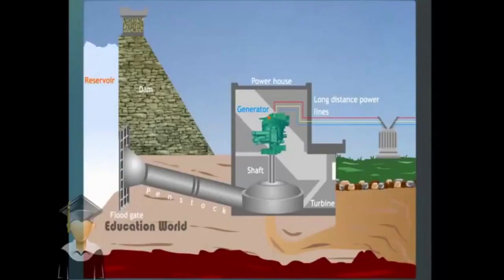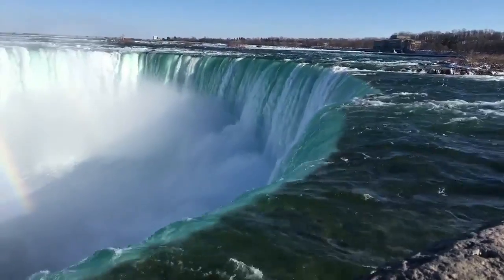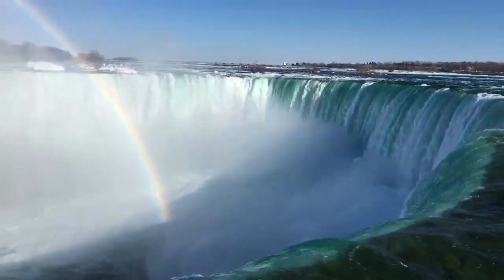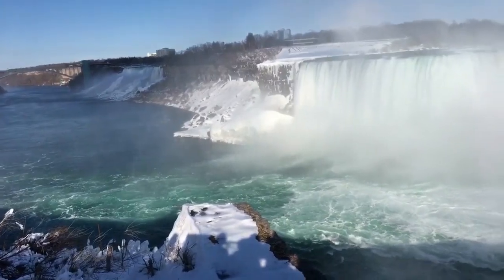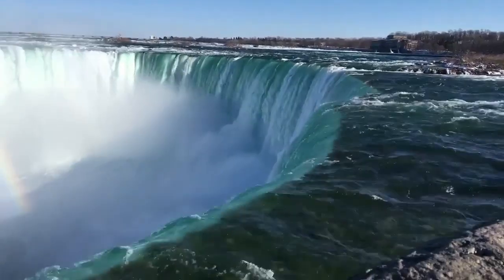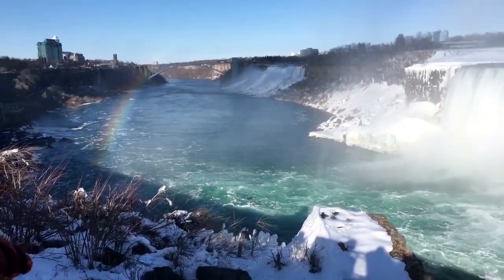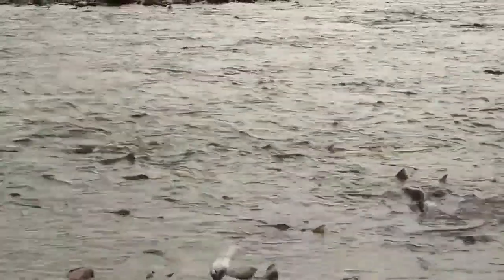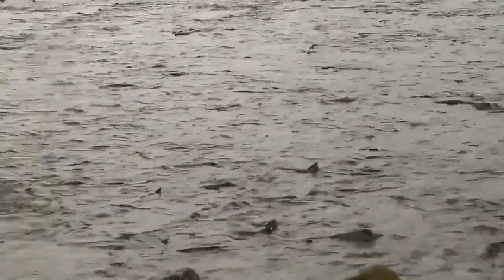Full Lifecycle Environmental Cost of Hydroelectric Power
Hydroelectric Power is perhaps the cleanest form of electricity, but what kind of environmental impact does it really have? We look at the cost to build, recycle, build an artificial lake, using waterfalls, and even potential disaster.